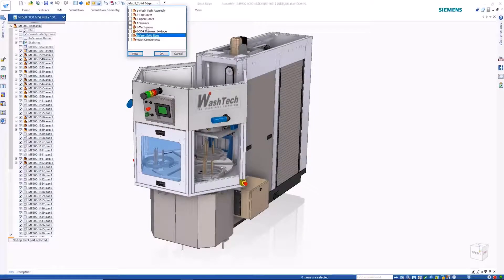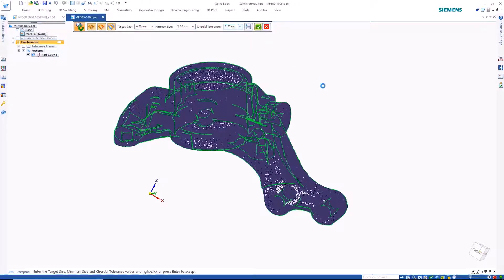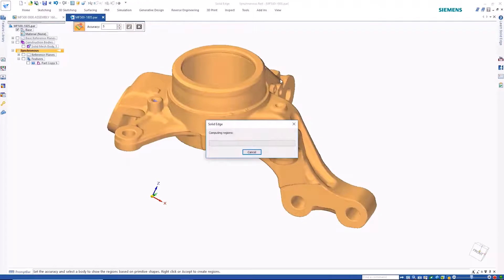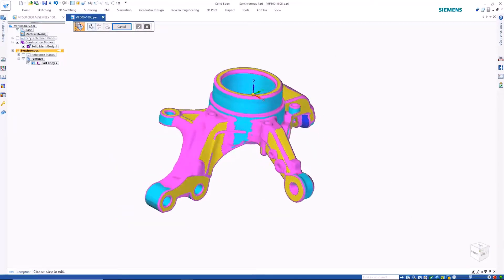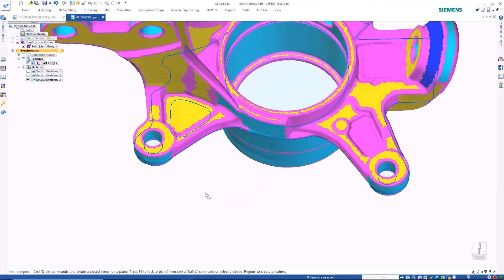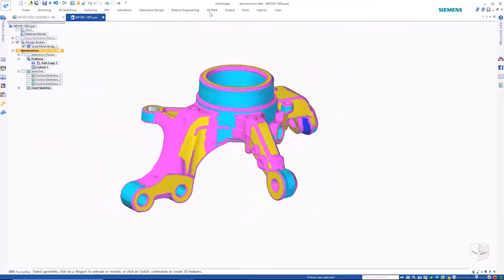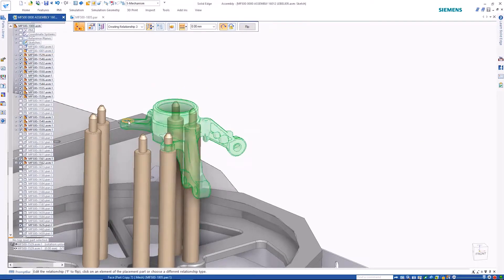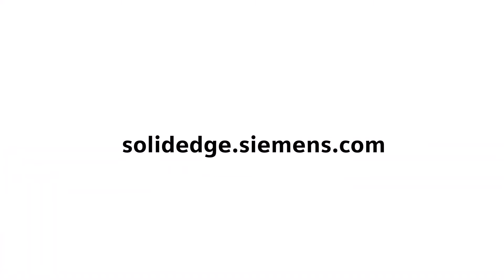Solid Edge 2020 Shining3D Edition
Advanced technology brings generative modeling, additive manufacturing and reverse engineering capabilities to Solid Edge. Enabled by unique Siemens convergent modeling technology, these capabilities work alongside traditional Solid Edge editing tools to seamlessly integrate existing products into your development process.